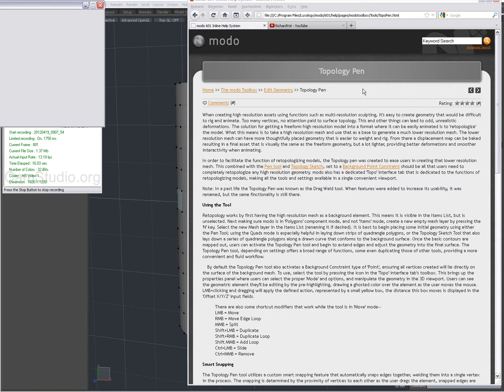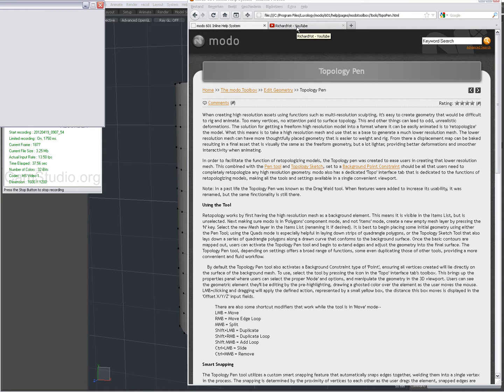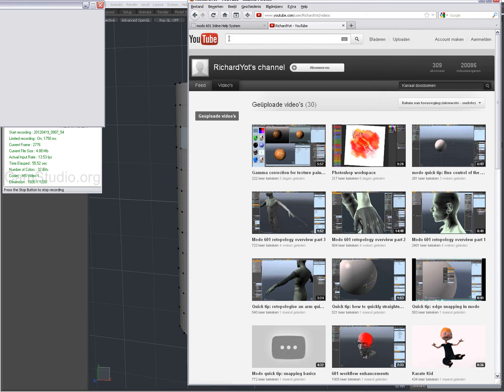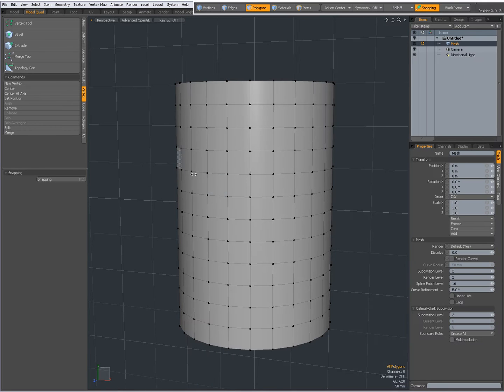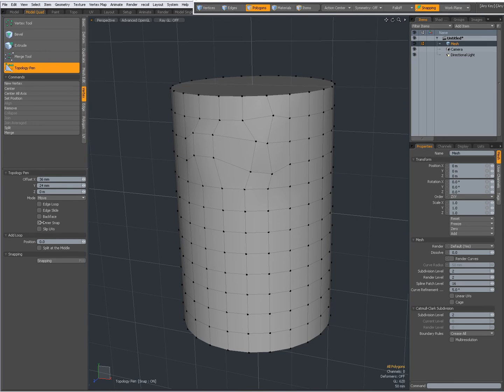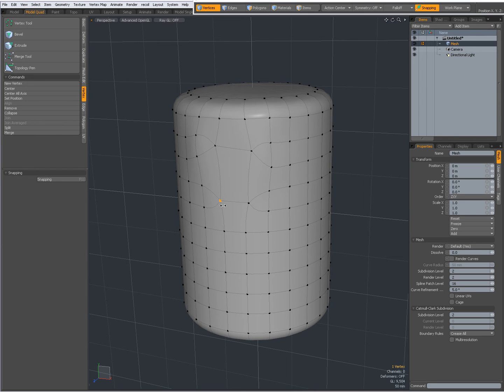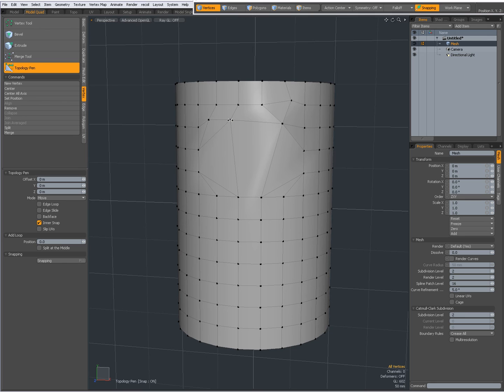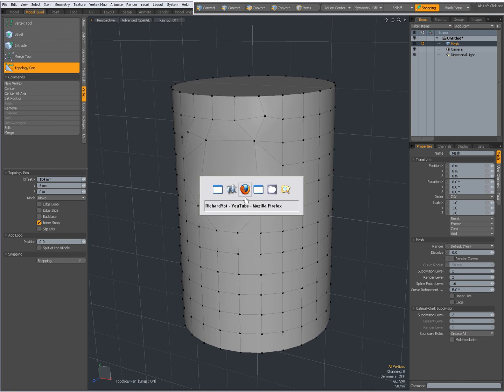0043 modo Topology Pen tool.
Short intro to the Topology Pen tool in modo 601.
Not just useful for retopo.